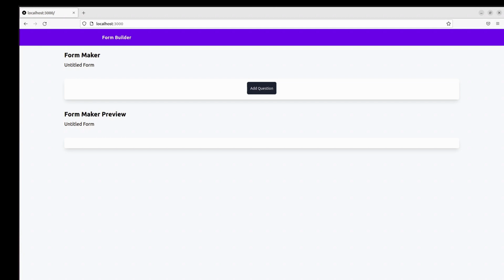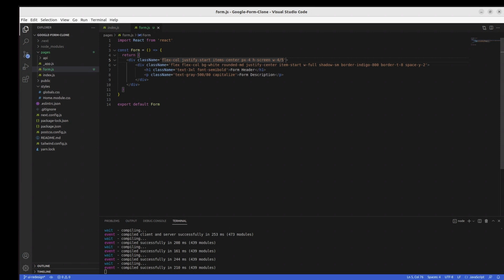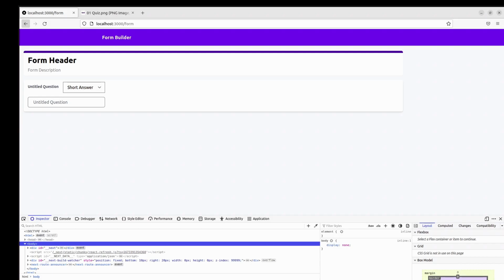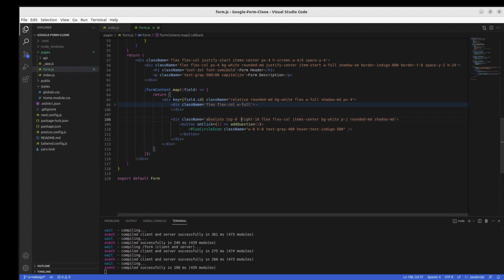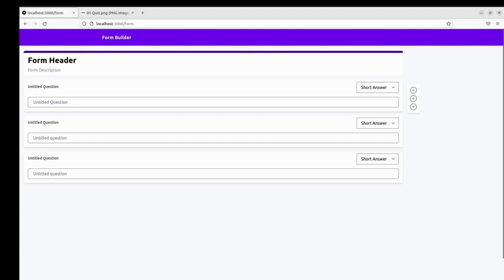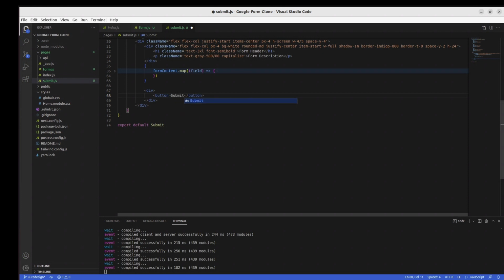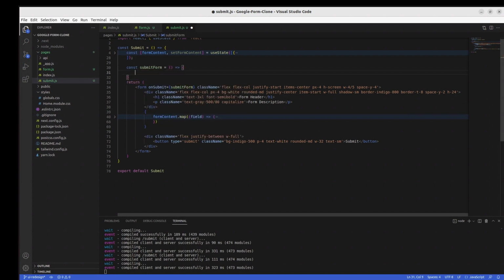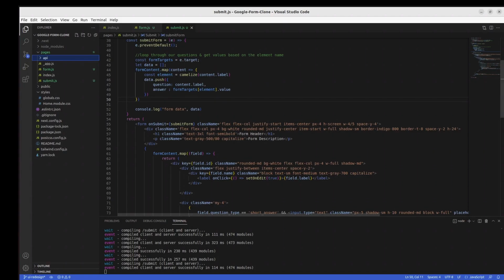Google Form Clone | Reactjs | Tailwind Pt 2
In this video, I answer some of your questions and make improvements to the first google form clone that we built. Forgive the audio as I had to make this video to reduce the amount of emails I get over this topic.

As always post your questions and comments and I would answer everyone of them as soon as I can.

0:00 Introduction
0:47 UI Redesign
18:12 Form Submission